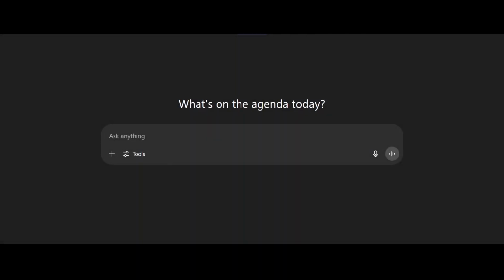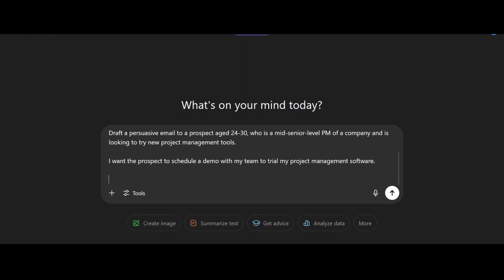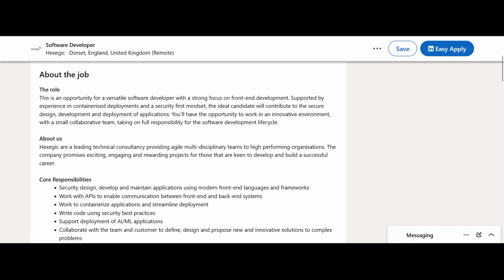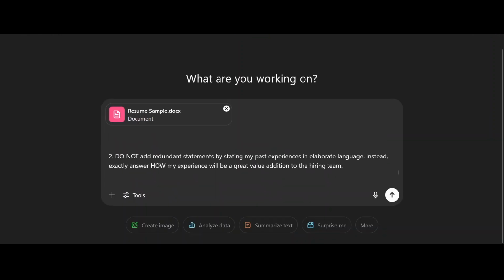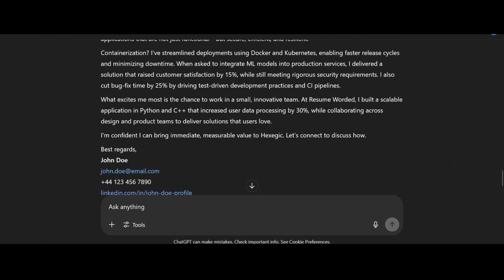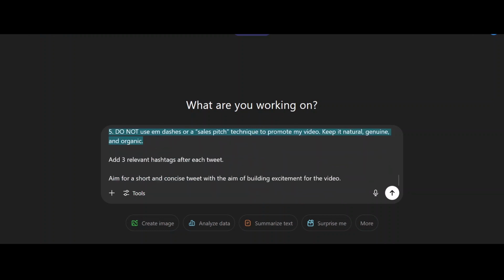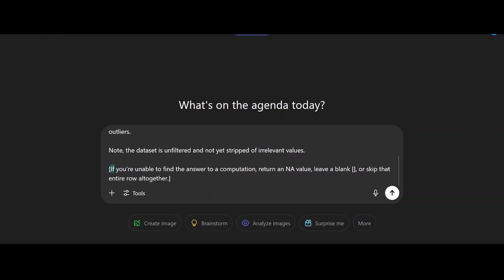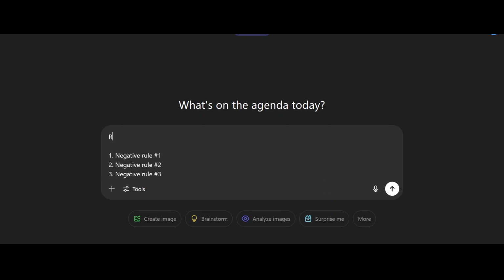Master Prompt Engineering in Just 7 Minutes!!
ChatGPT will always suck at giving you good outputs if you’re prompts are bad. This is a constant struggle, and you're not alone in this! This video is all about fixing those frustratingly vague prompts that lead to generic answers.

I'll walk you through simple, actionable prompt engineering techniques – from feeding your AI the right source material to using clever reference examples and structuring your requests. Using these techniques, we’ll try creating a scalable and replicable system that you can summon whenever you need something done!

Master these basics, and you'll not only save tons of time but also feel genuinely in control of your AI, opening up a whole new level of productivity for whatever comes next.

Chapters:
0:00 – 0:27 – Prologue
0:28 – 0:52 – Intro
0:53 – 1:12 – What is prompt engineering?
1:14 – 3:05 – Chain of Thought (CoT) prompting
3:06 – 4:23 – Provide source material
4:24 – 5:14 – Few shot prompting
5:15 – 6:04 – Escape valves
6:05 – 6:44 – Negative prompting
6:45 – 7:09 – End

About Sir Botlot

I'm Sir Botlot, your trusty (and slightly rusty) guide in this wild world of AI and automation.

There is tech jargon, information overload, and the looming fear of singularity everywhere. I get it. It's tough to keep up, bridge those skill gaps, and feel like you're truly in control. My aim here is to show you practical ways to make AI and automation actually work for you.

You won't find endless theory here. Just straightforward strategies to help you get things done efficiently.

Connect with Sir Botlot